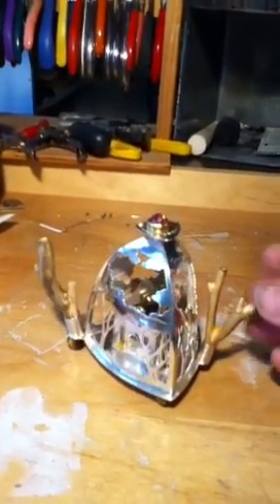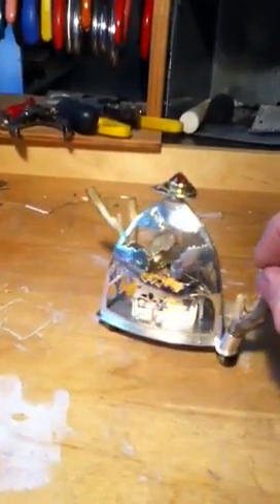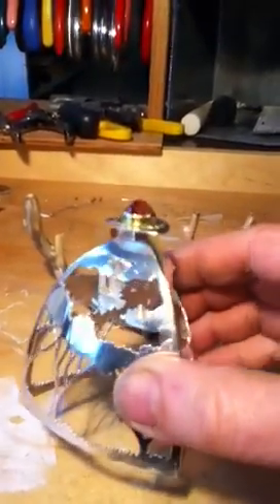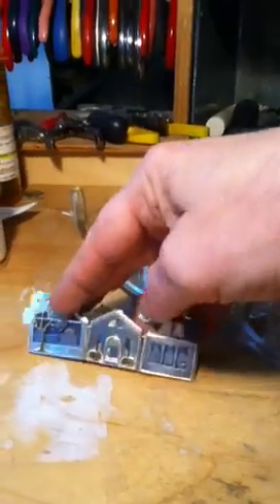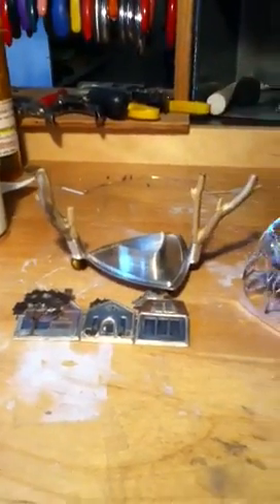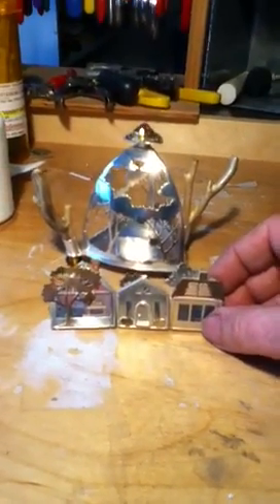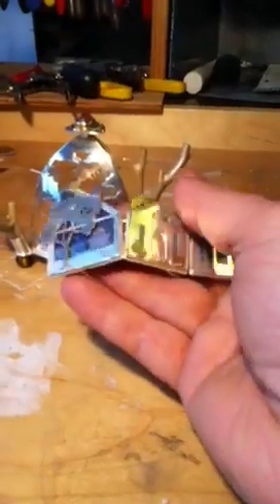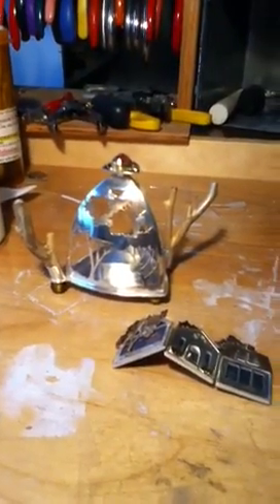House in the Woods Teapot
Just-finished art jewelry "teapot" of silver, gold, anodized titanium, copper, sunstone, fossil coral and tigereye. The house is a set of three interlinked pins.